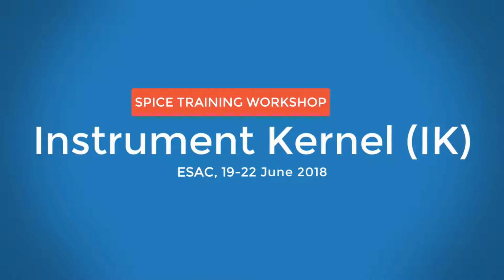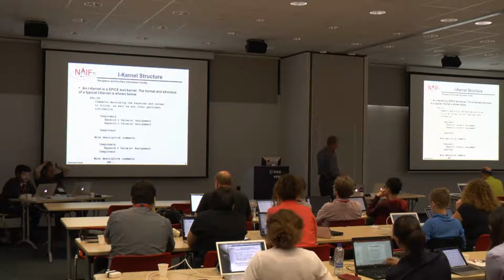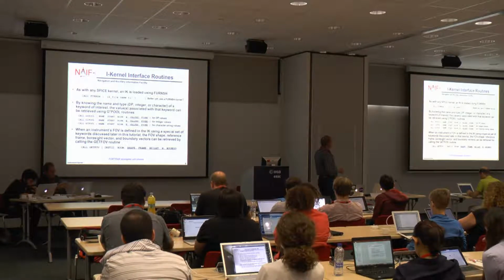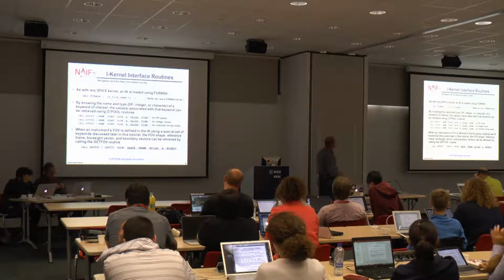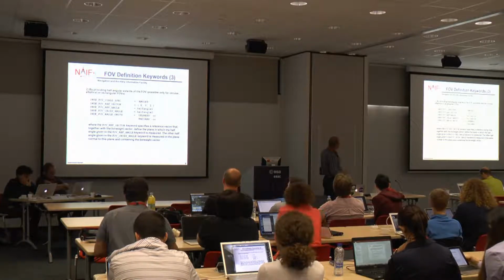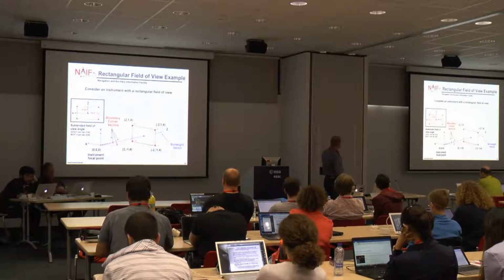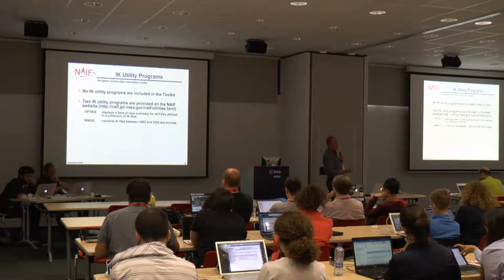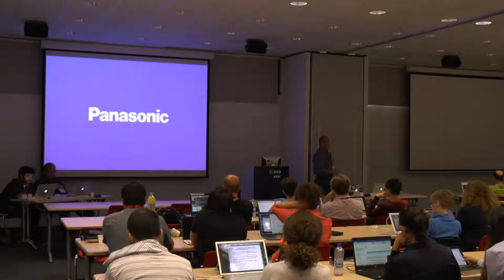SPICE Training Class: 22-Instrument Kernel IK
Slides are available here: ftp://spiftp.esac.esa.int/workshops/2018_06_ESAC_BASIC_TRAINING/Tutorials/PDF/Individual_tutorials/23_ik.pdf